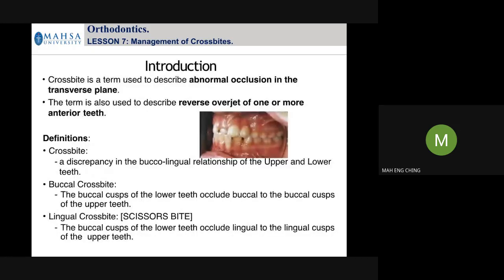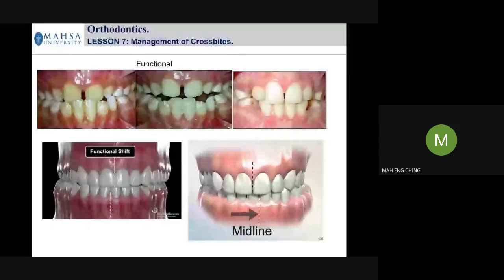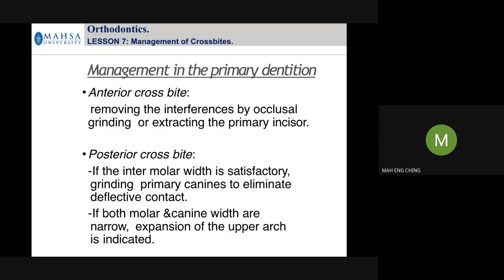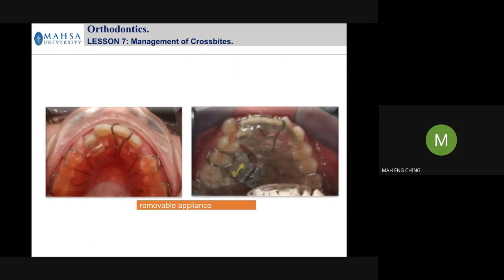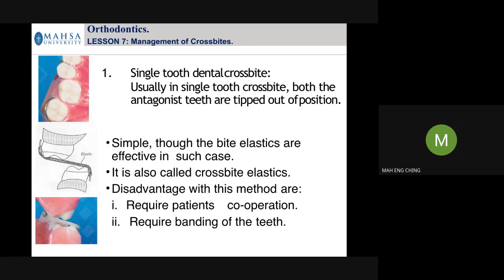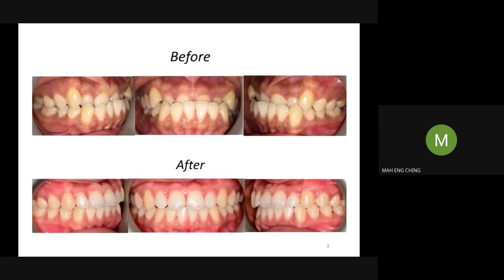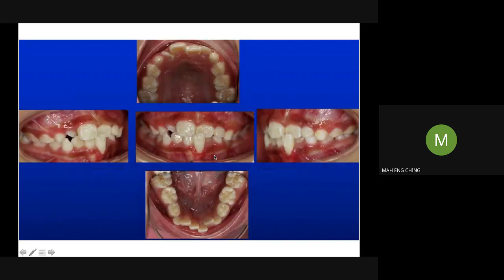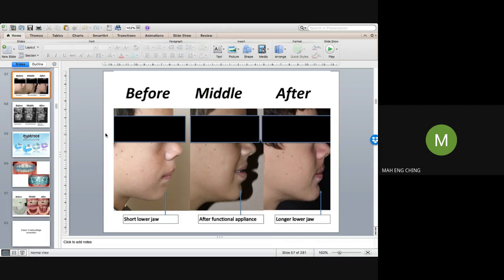cross bite correction revision